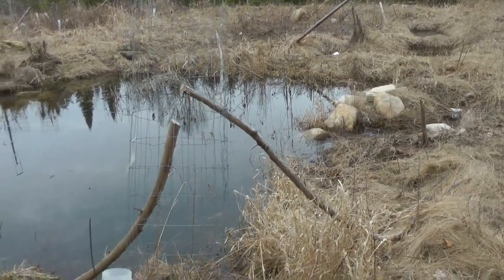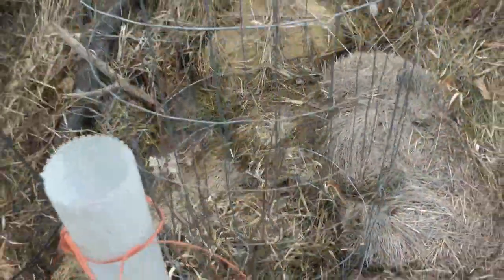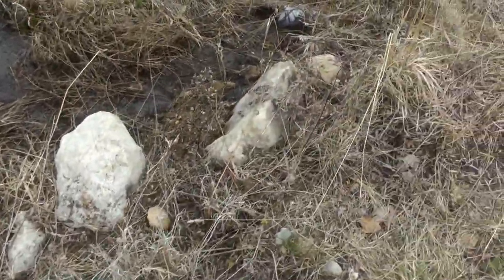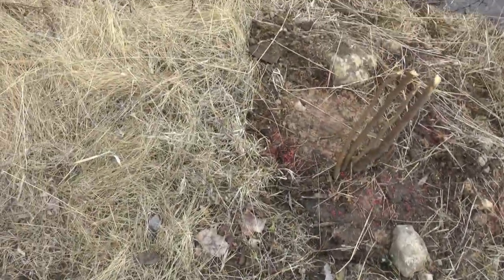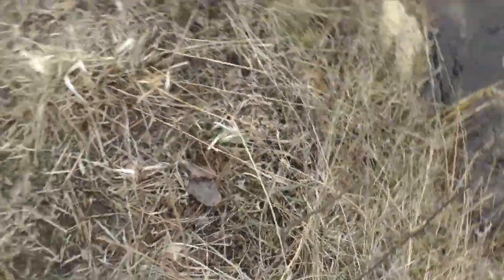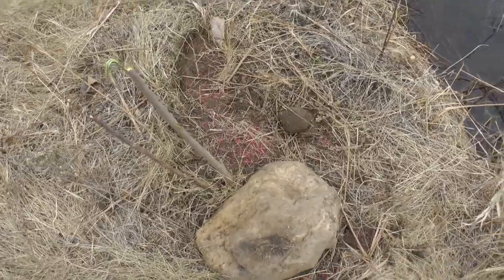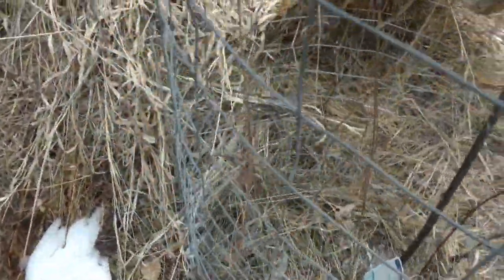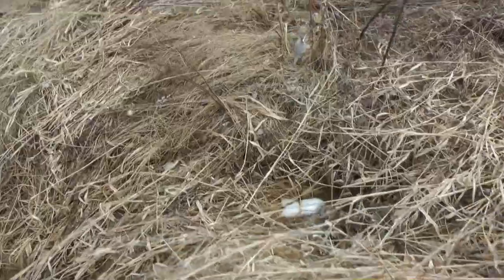Small vernal pool in a permaculture design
Trees grow slowly in tight clay planting zone four, but it'll come and will last a long time. Yes, the picture is a rock.